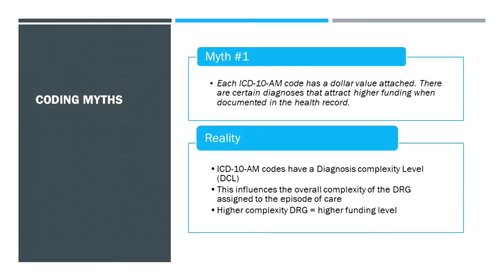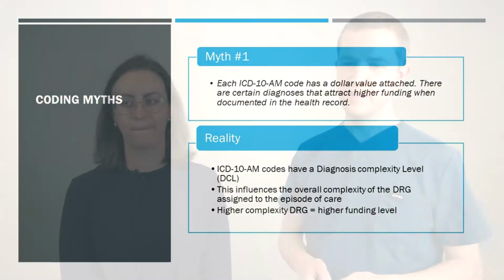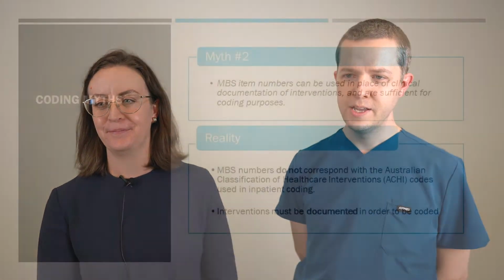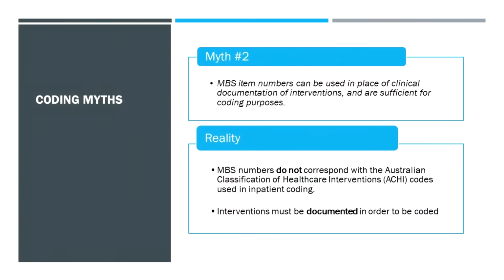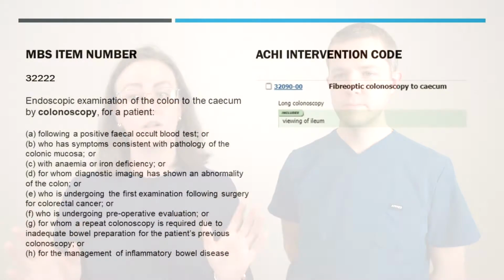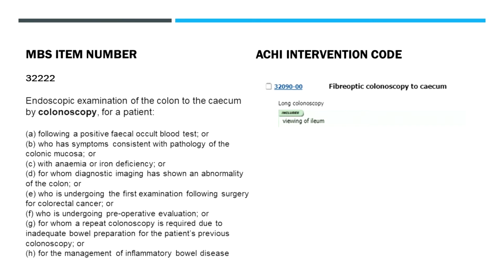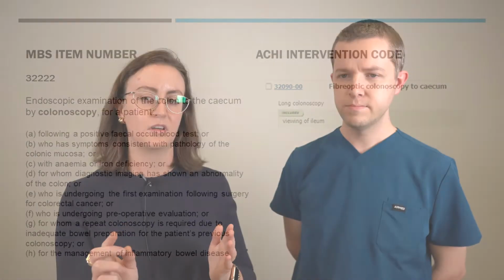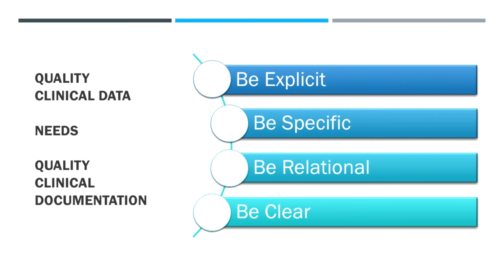Coding Matters: Myth Busting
Bridget Kelly, from the SA Health Medical Records Advisory Unit (MRAU), busts three myths about clinical coding and documentation